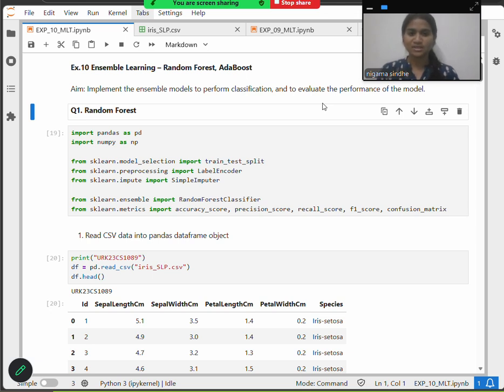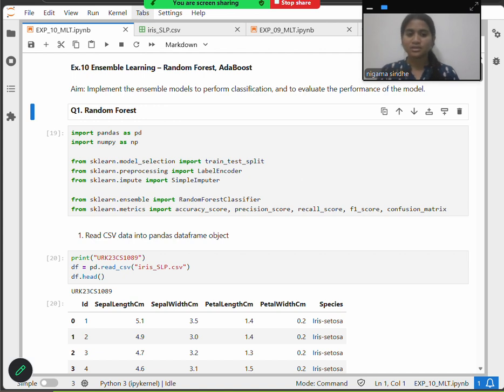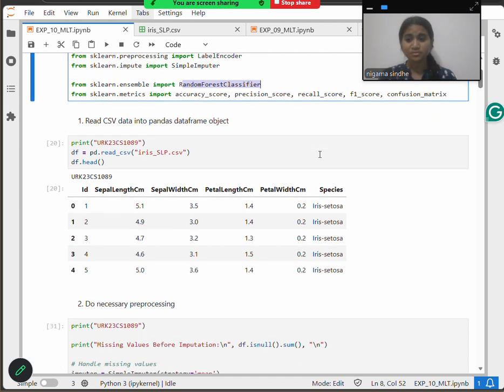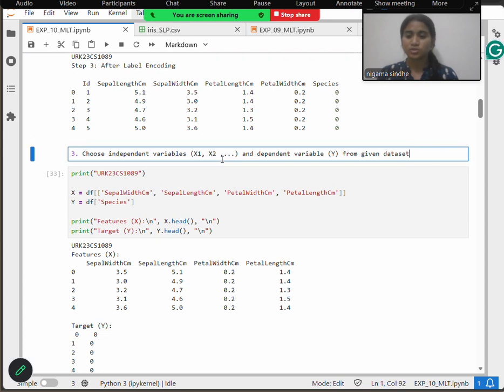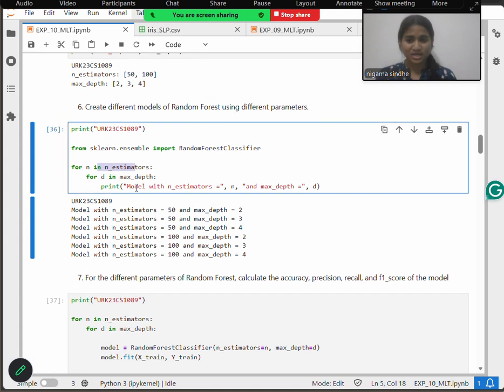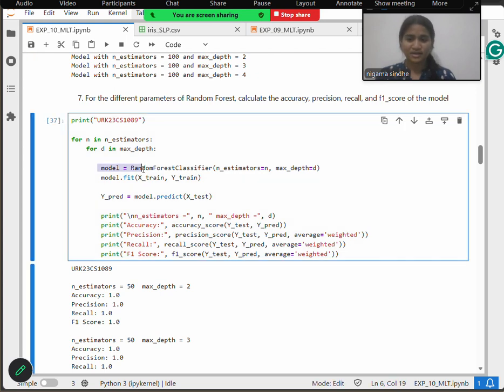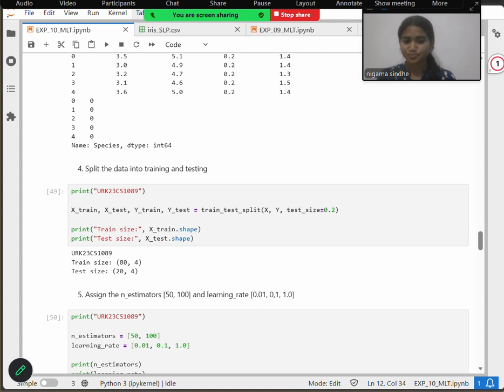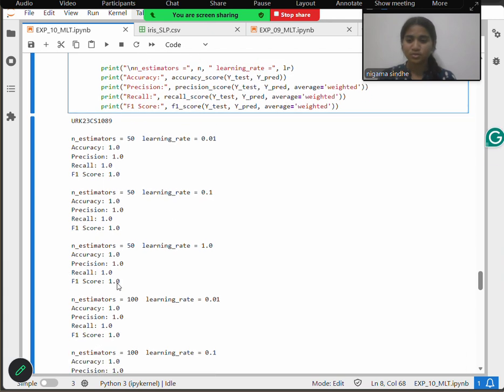Ensemble Learning – Random Forest, AdaBoost